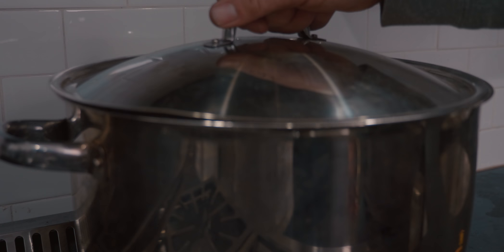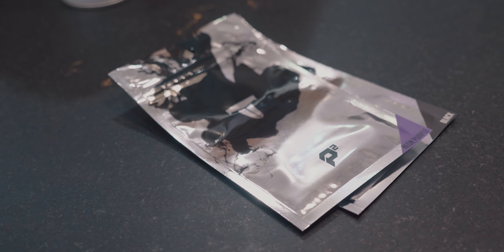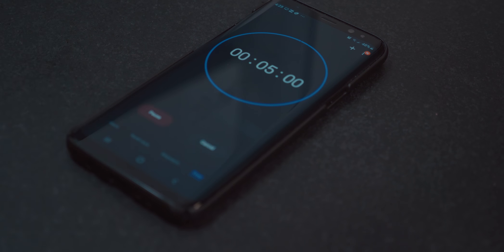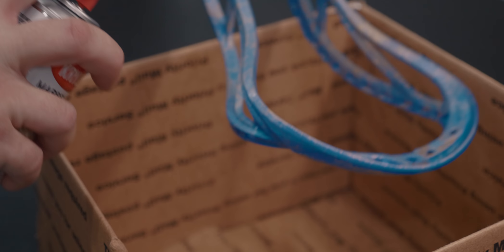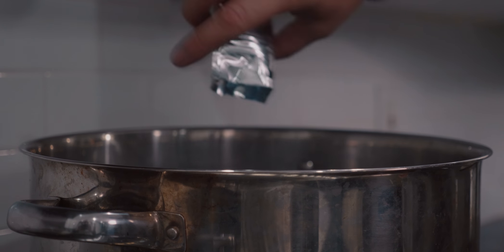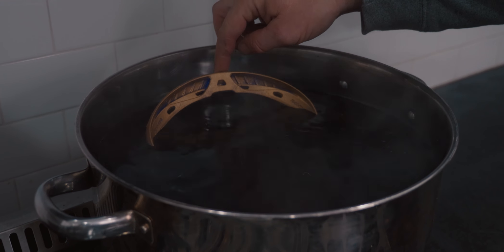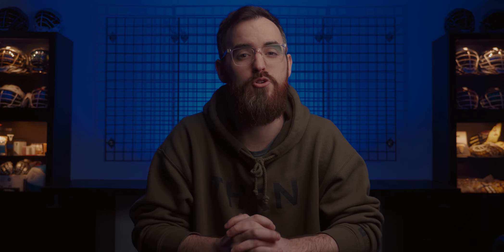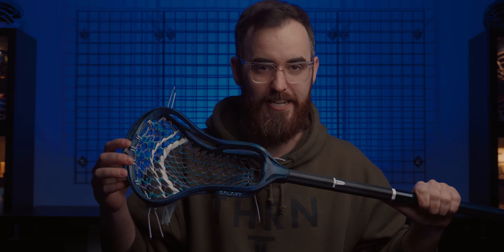POWDER: Galaxy Dye Tutorial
Joe gives you a step by step on the Galaxy dye.